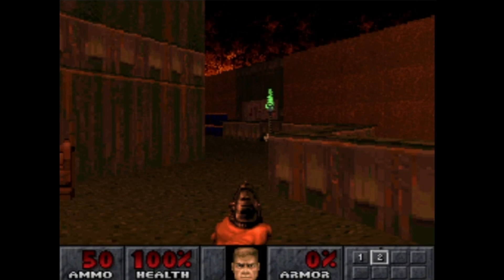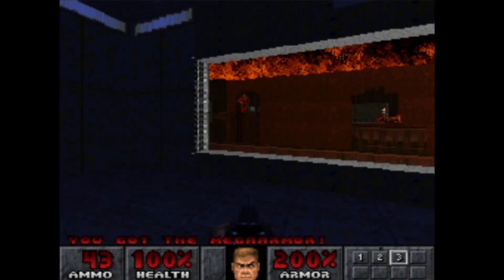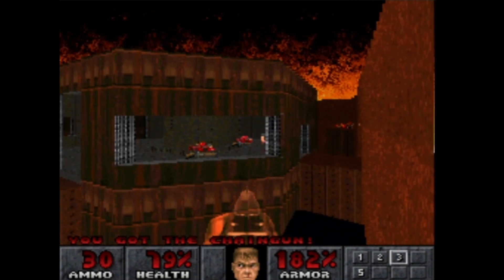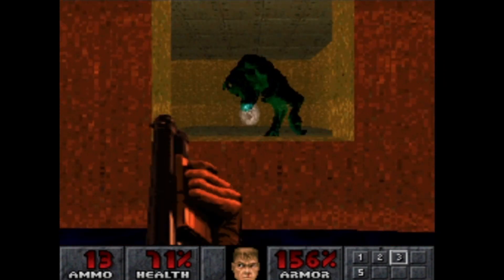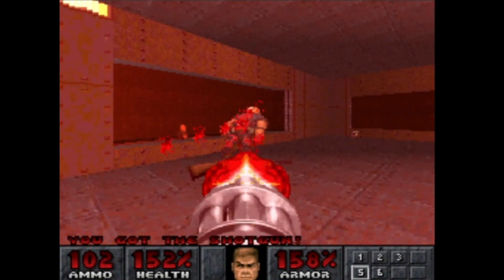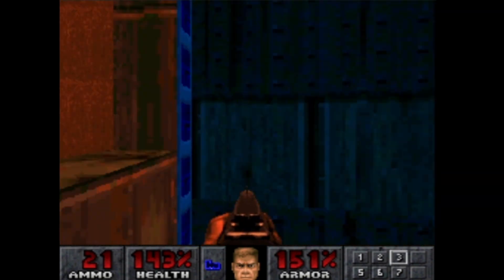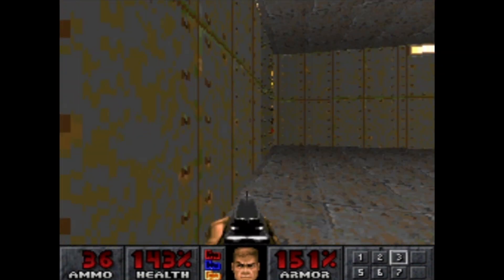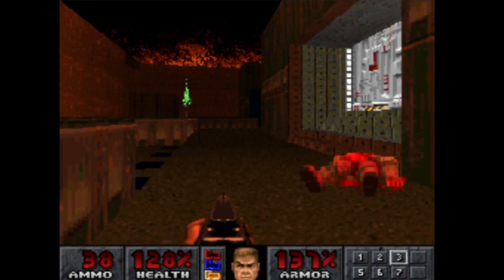PSX Doom: Master Edition | Level 41 - Homage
What is PSX Doom: Master Edition?

Led by team GEC, Master Edition plans to revive all the missing levels from PSX Doom & Final Doom. All levels have been modified to work under PS1 limitations.

What levels are included here?

The Ultimate Doom
SIGIL
John Romero's E1M4B
Xbox exclusive special levels
3DO Doom Extra Level - Altar of Extraction
Doom II
Master Levels
Master Level Outakes
Jim Flynn Levels (The Titan Anomaly , The Farside Of Titan )
John "Dr. Sleep" Anderson Levels (Dante's Gate ,Crossing Acheron )
Cabal series:
TNT
Plutonia
No Rest For The Living

Played using EPSXE